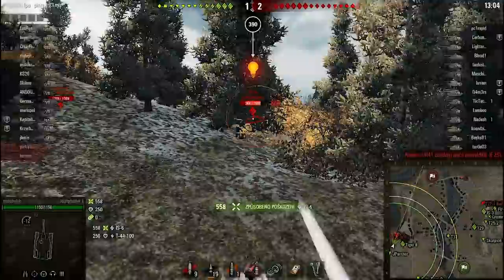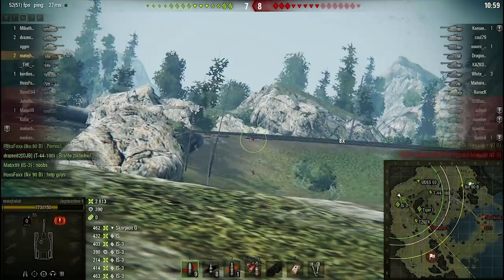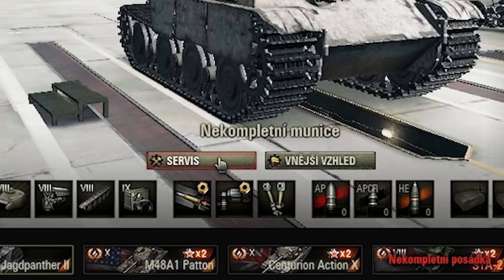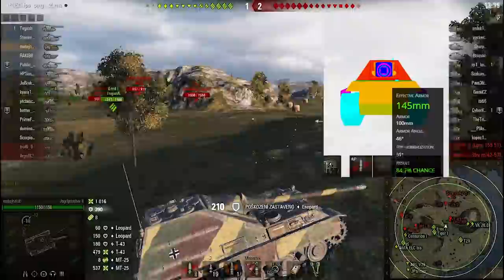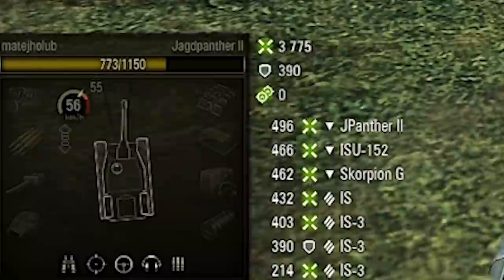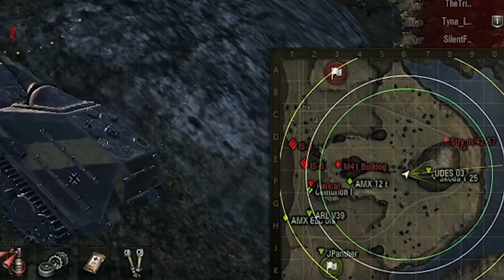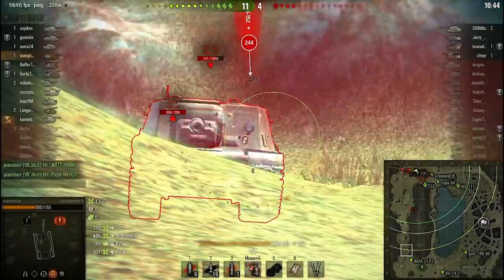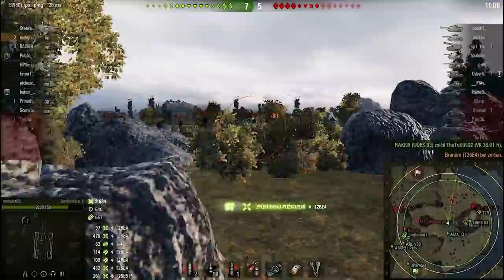Unicum guide to JagdPanther II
I´m honestly amazed what I was able to do on my toaster PC.

             Nihils - Help Our Souls (Urban Contact Remix)

If you enjoyed this cancer video, make sure to press that like button!